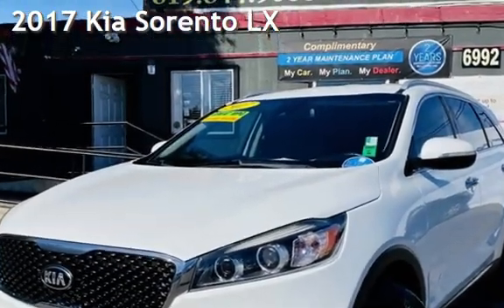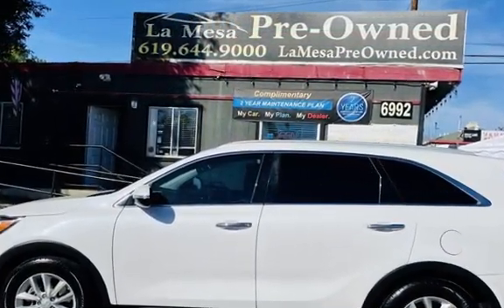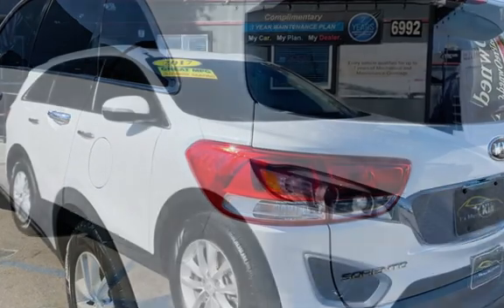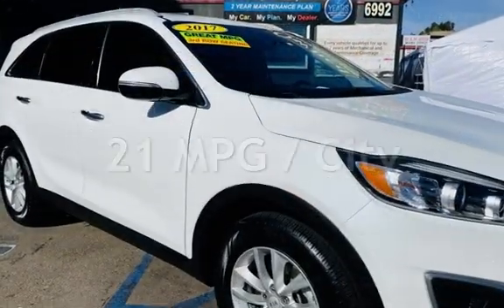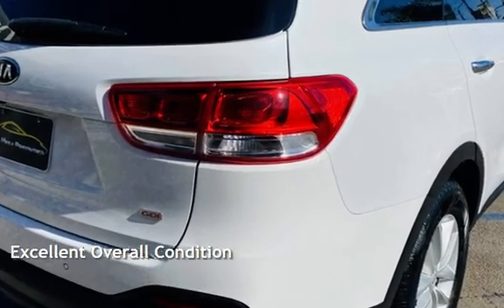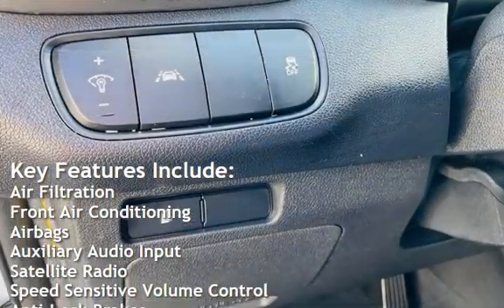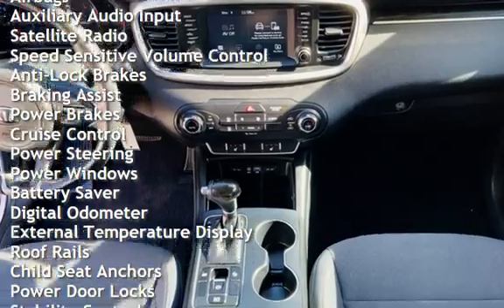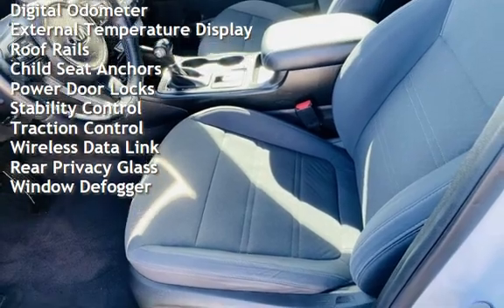2017 Kia Sorento LX for sale in SAN DIEGO, CA